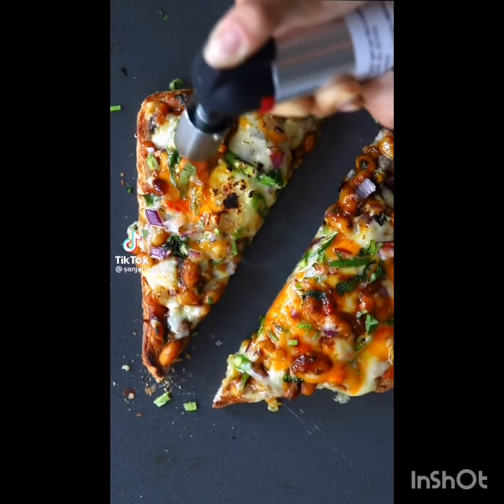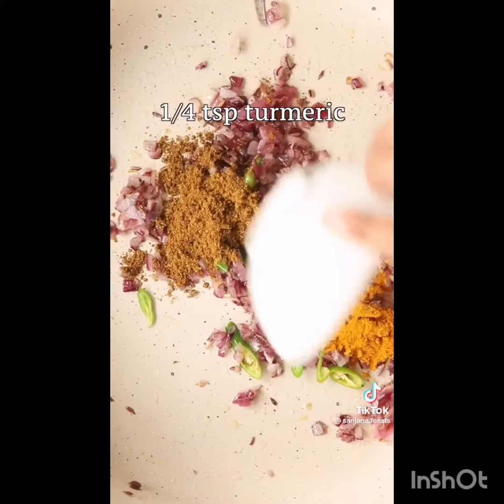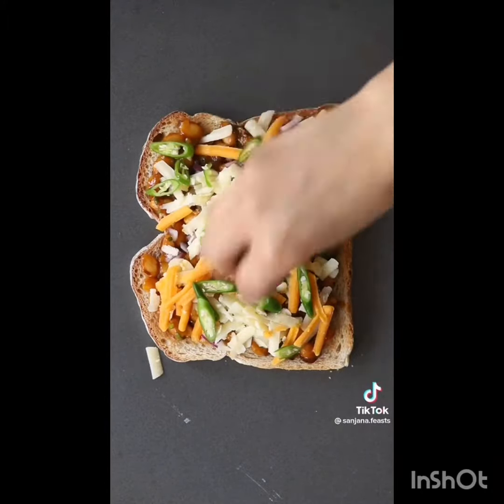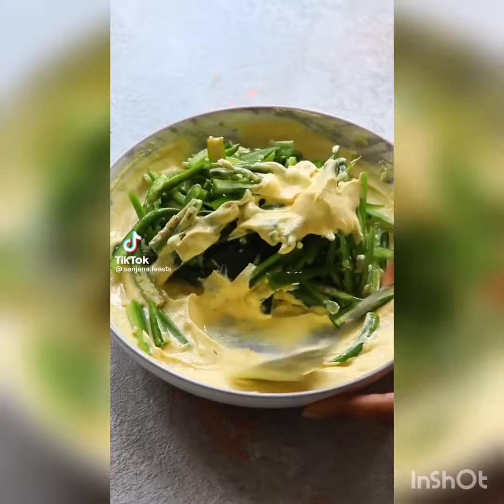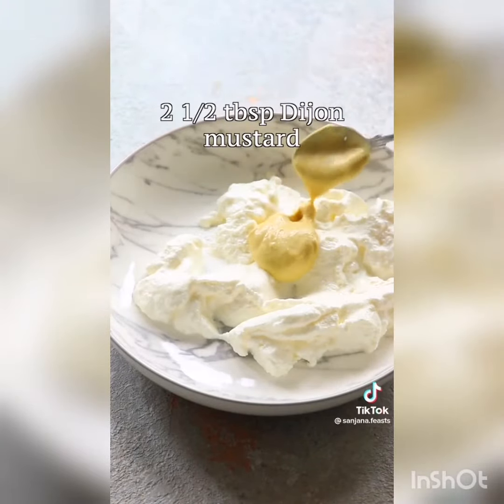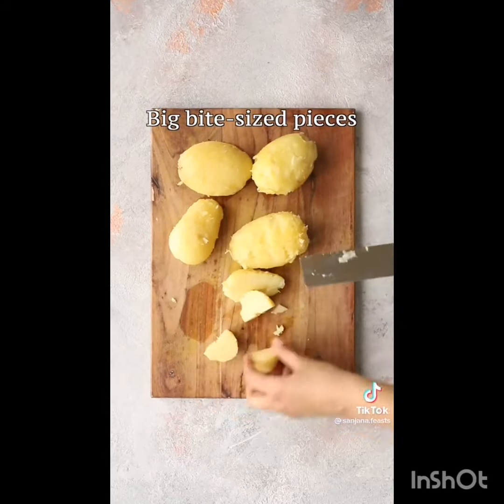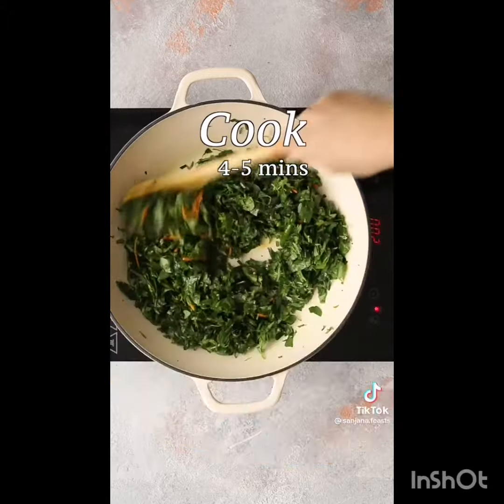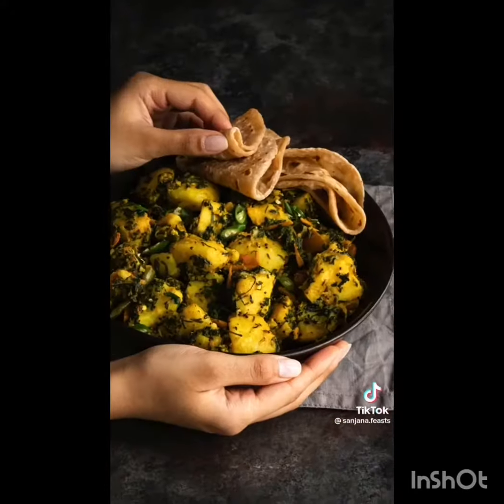redbeans @beansontoasttube#beansrecipe alomethi potatorecipe